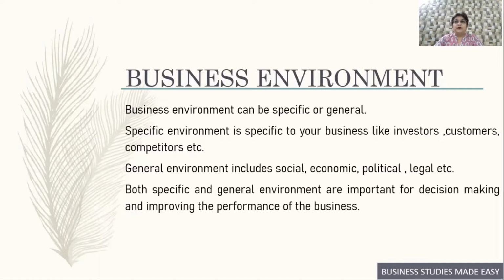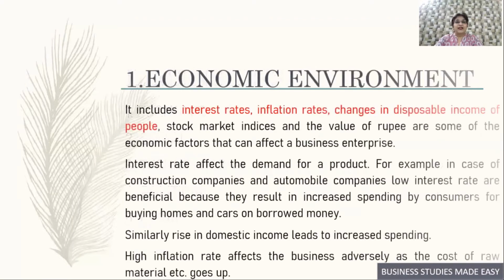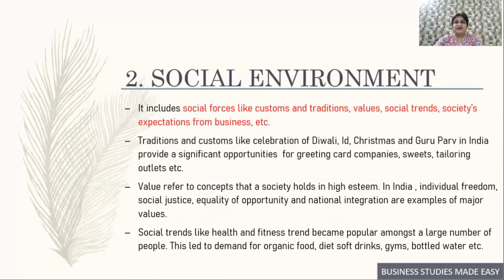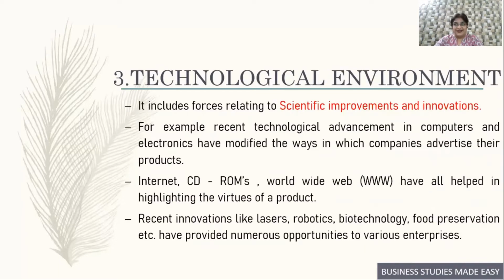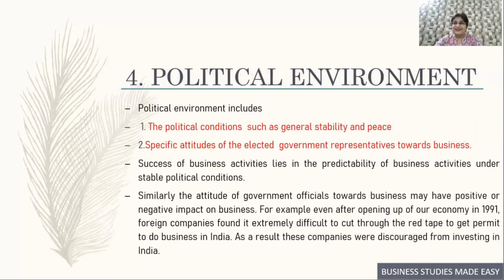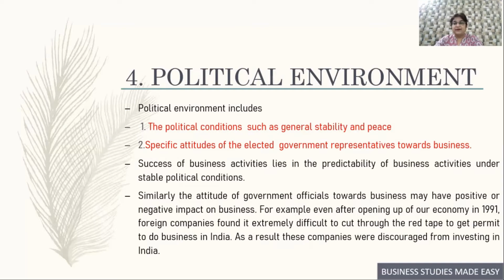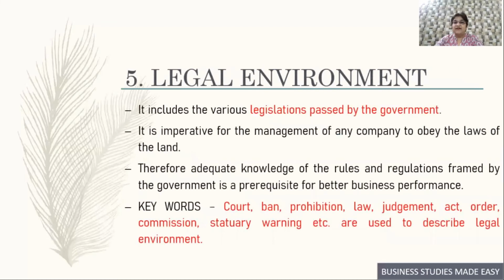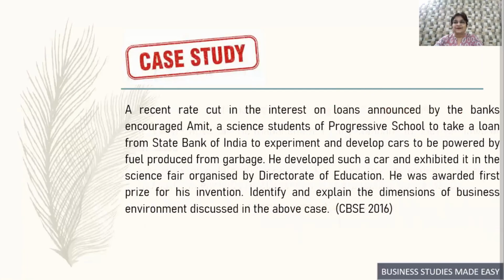Business Environment | Chapter 3 | Part 2 | Class 12th | Business Studies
This video will discuss the various dimensions of business environment with suitable examples and in a very simple format. All the material provided is in accordance with NCERT.